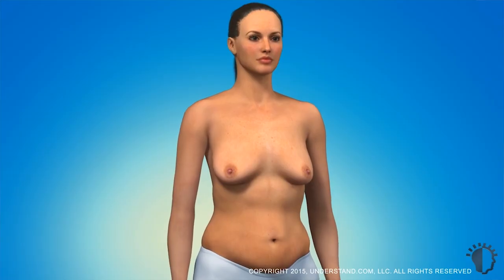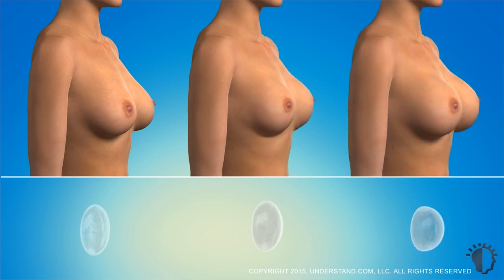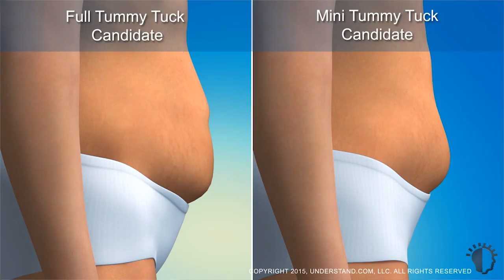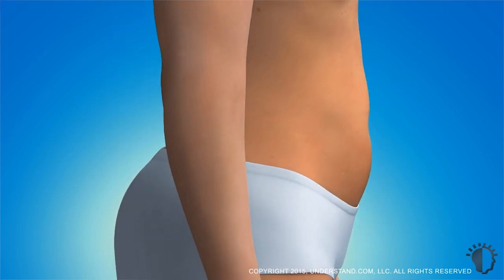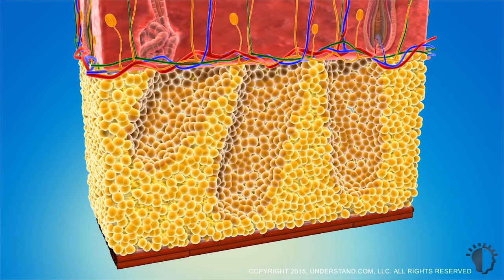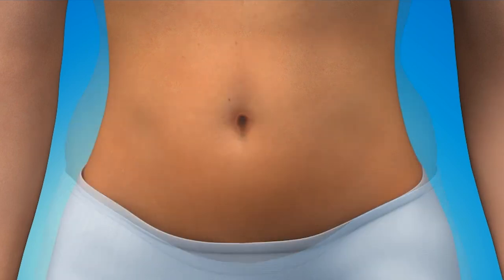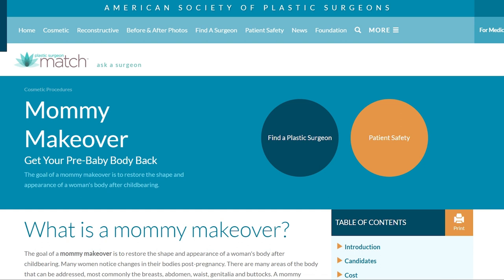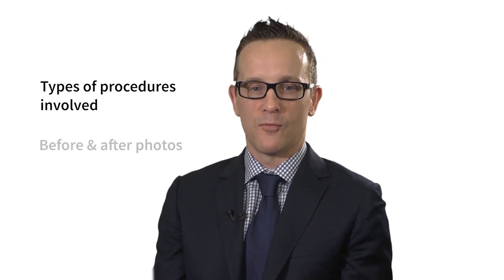PS Snippets: Mommy Makeover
The goal of a mommy makeover is to restore the shape and appearance of a woman's body after childbearing.